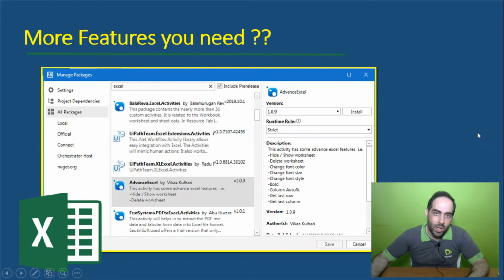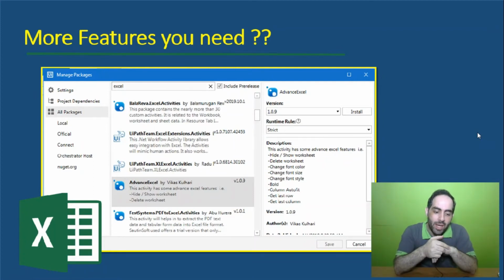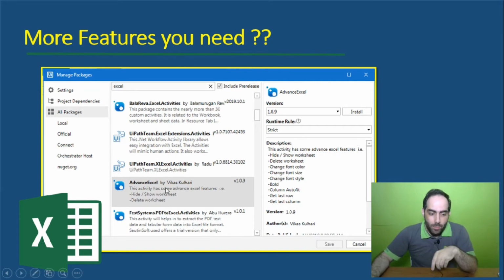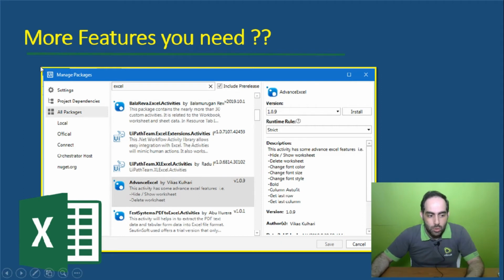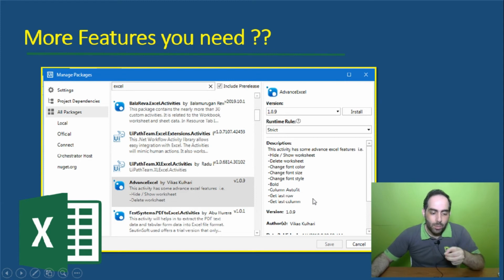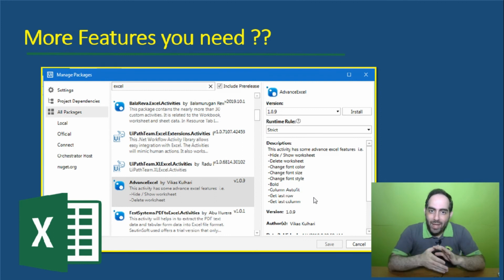Excel Automation using UiPath | Part #21| Way Forward - What Next ??